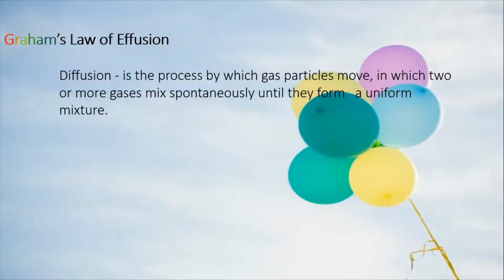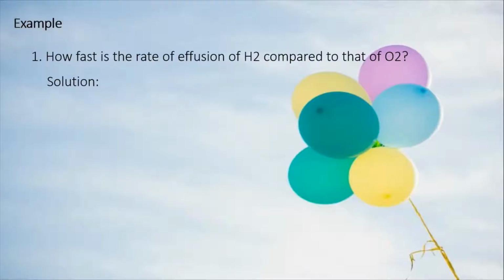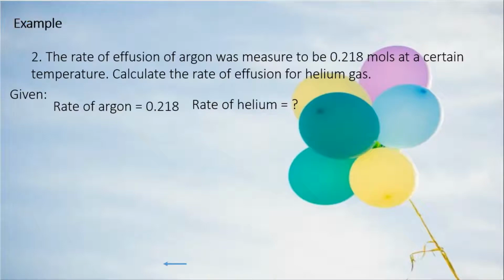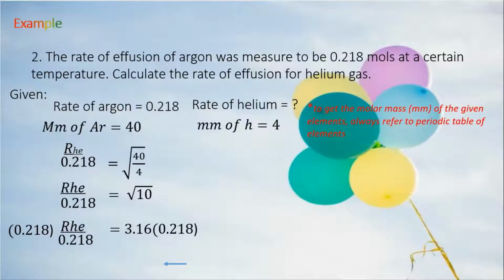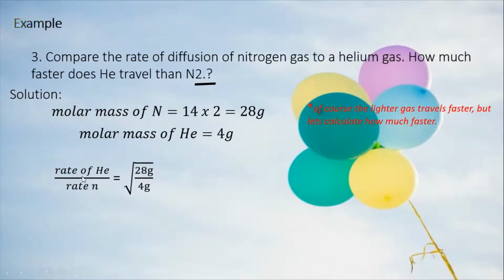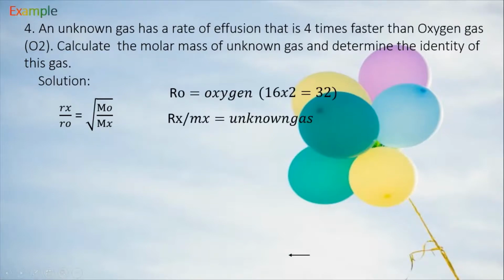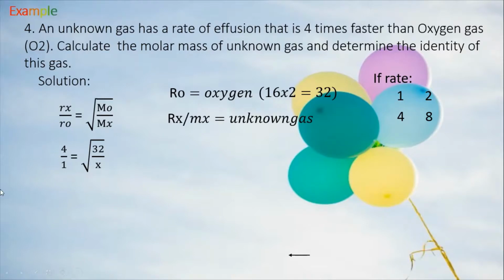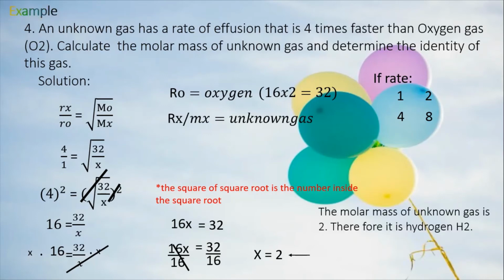Graham's law of Effusion | Maam Teri